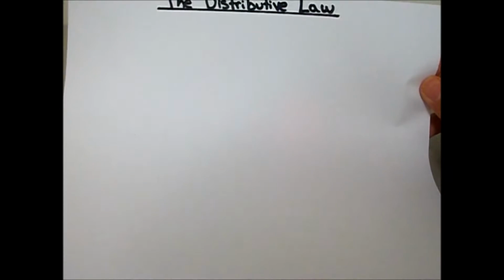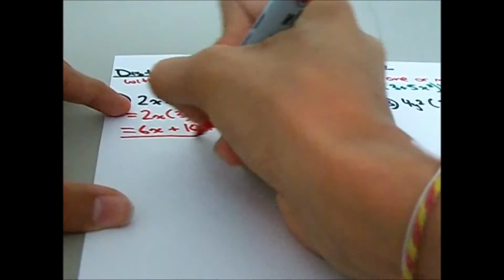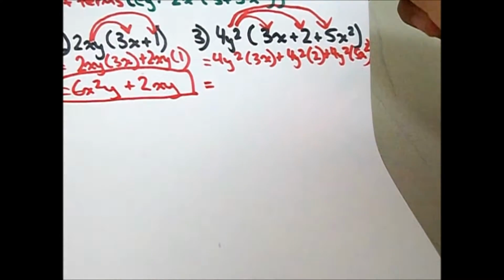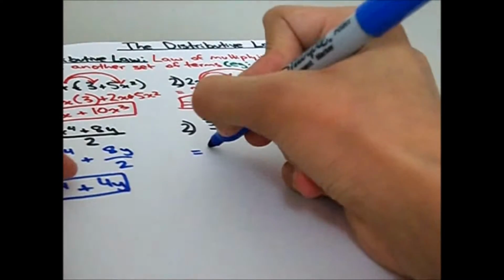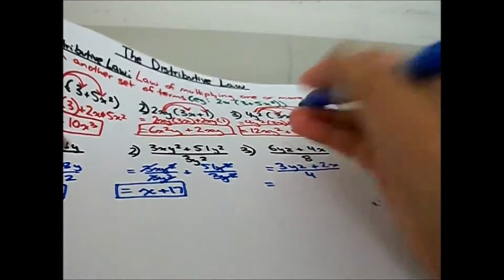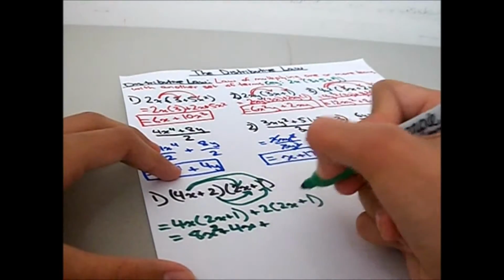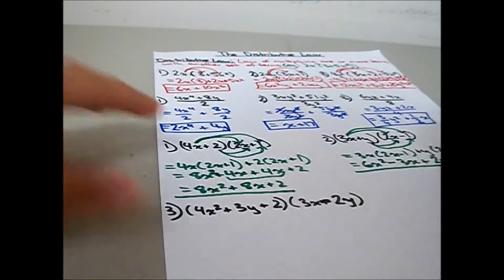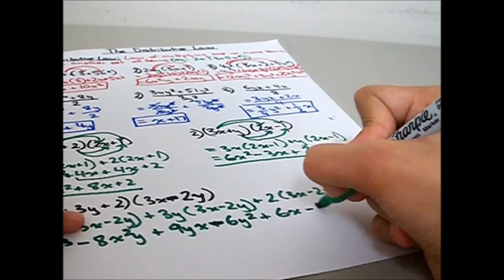THE DISTRIBUTIVE LAW| Grade 9 Algebra | Archimedes Tutor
Learn it easily with Archimedes Tutor!